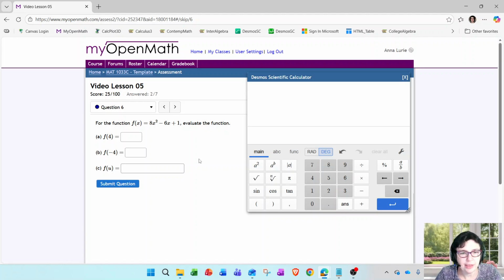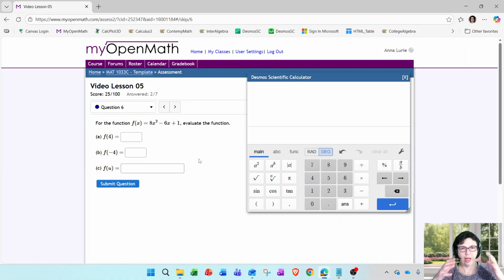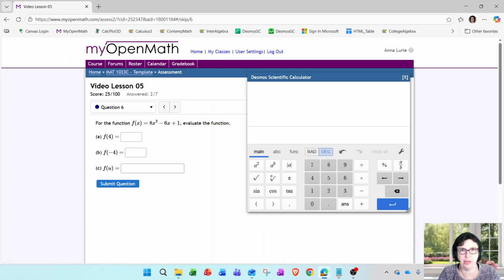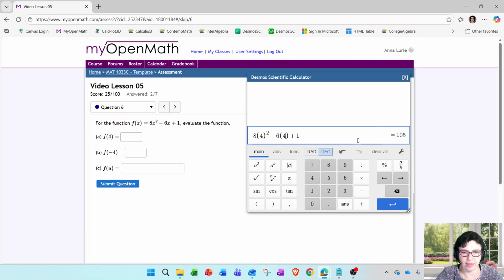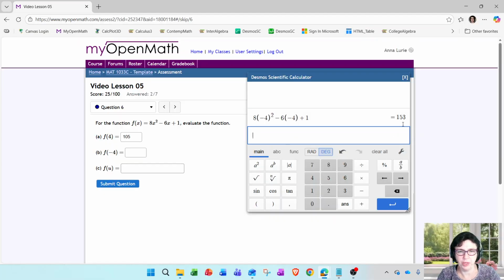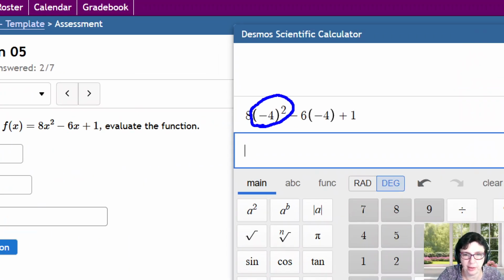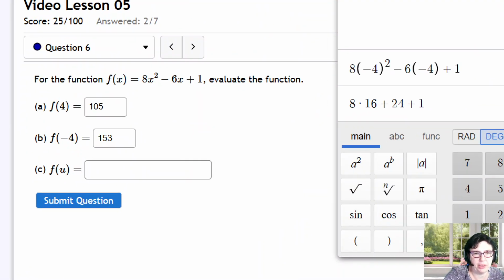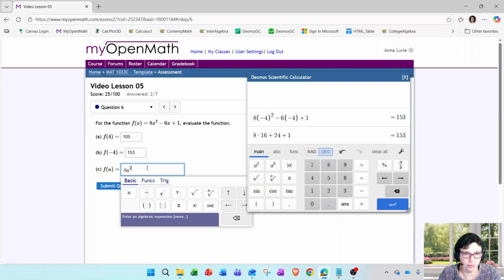Evaluating a Quadratic Function of a Value and of a Variable